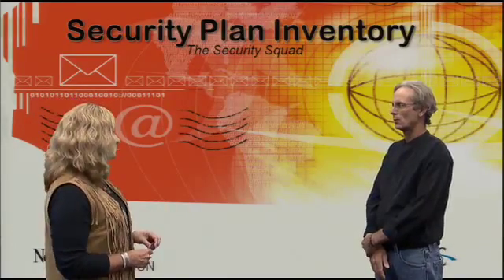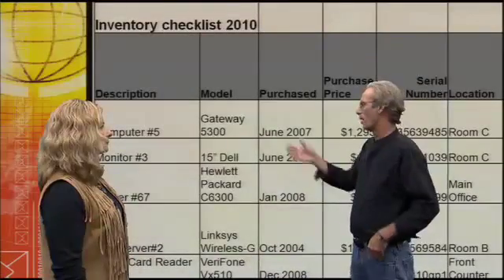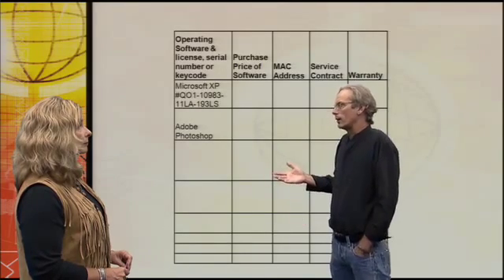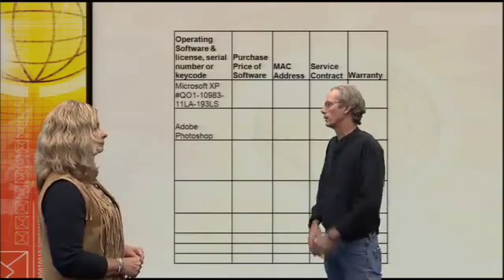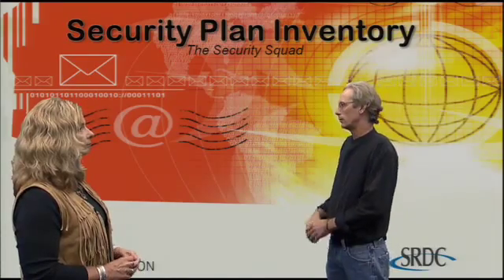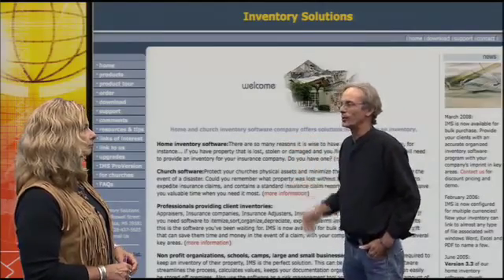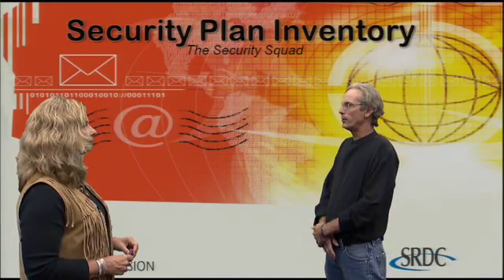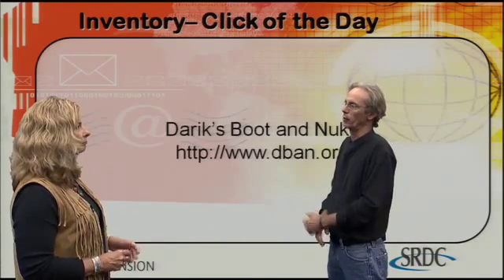Small Business Inventory of equipment and software - Security Squad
Keeping track of all data storage equipment is a good idea for any business.  If the equipment is compromised, so is the data that goes with it.  Learn the key information and processes needed to develop an equipment and software inventory list.

Click here for the Situational Analysis Equipment and Software Inventory worksheet